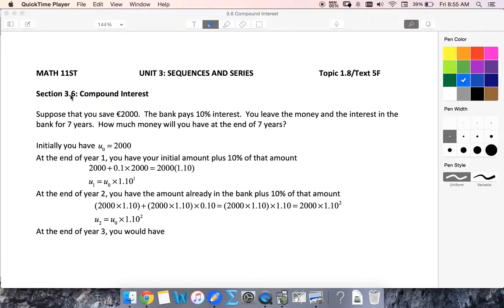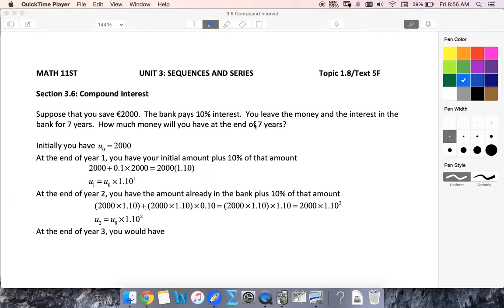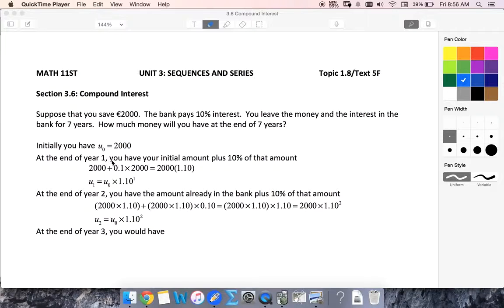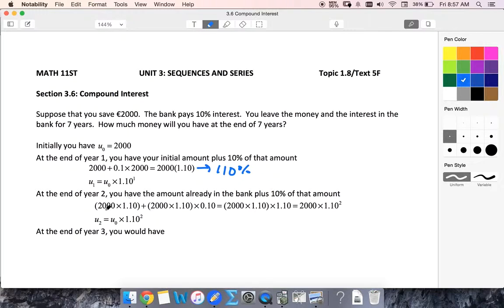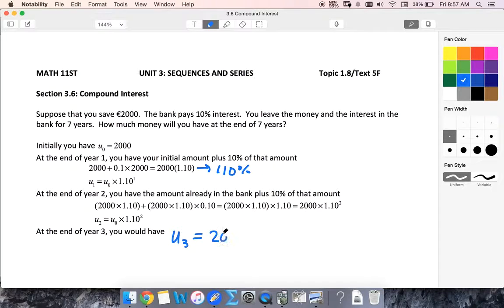03.06 Introduction to Compound Interest